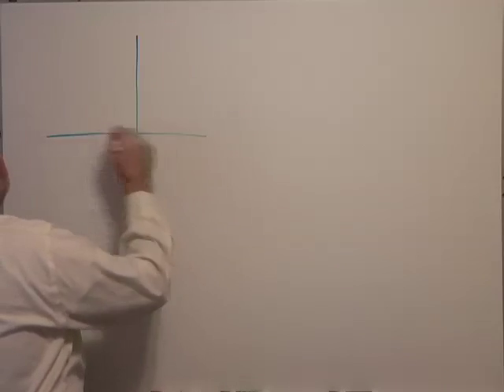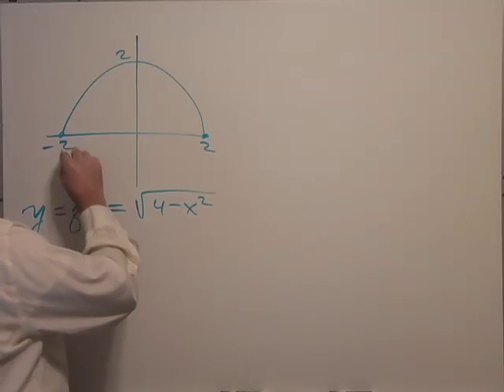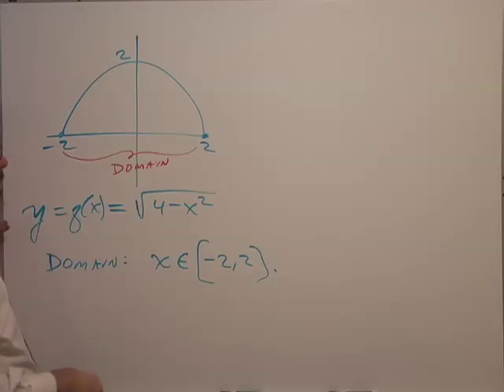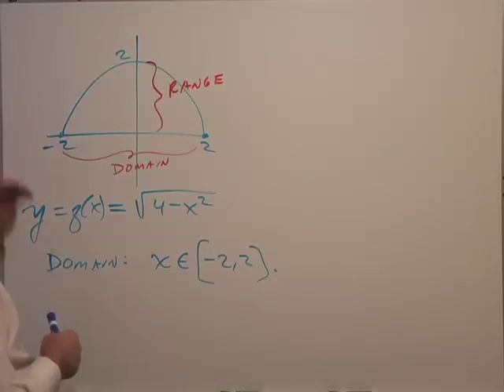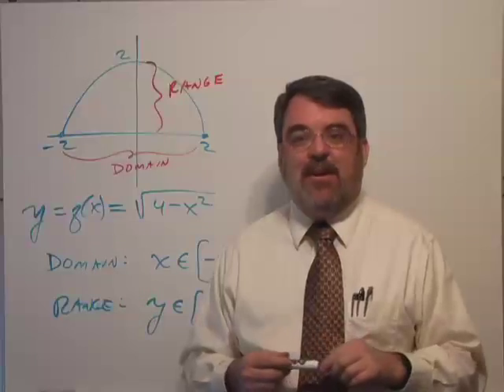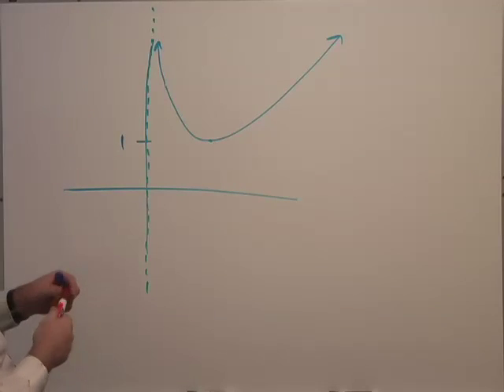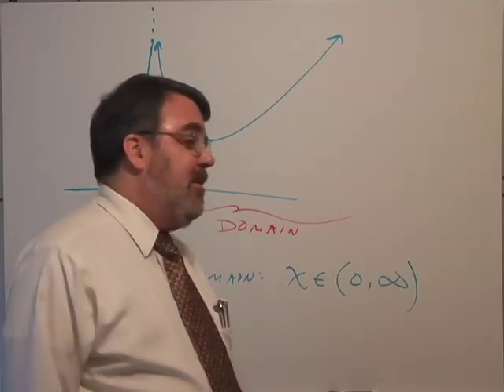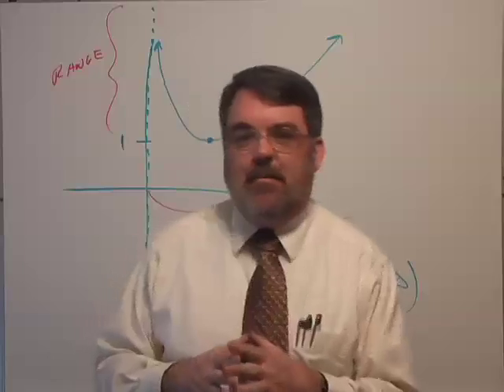Section 3.2, Topics 1 & 2, Part One